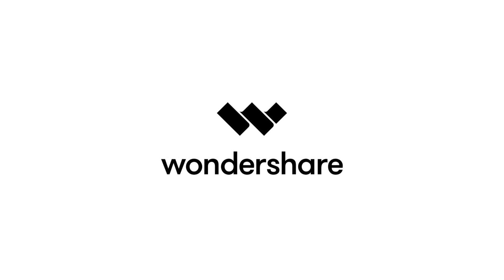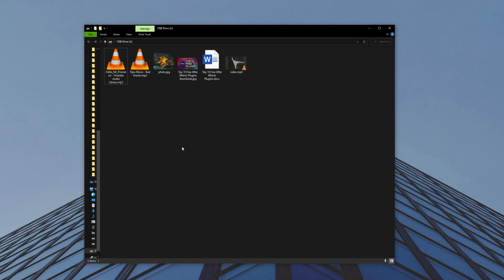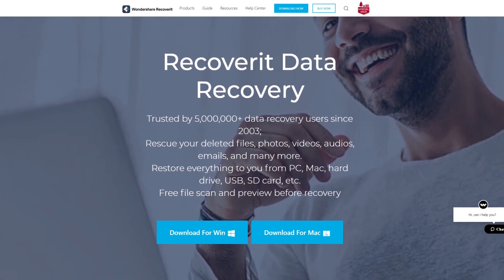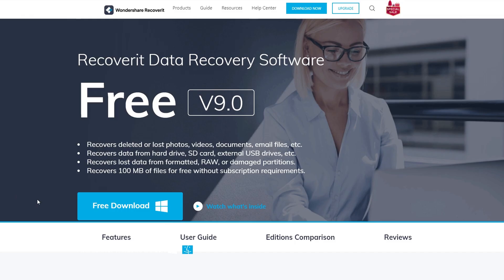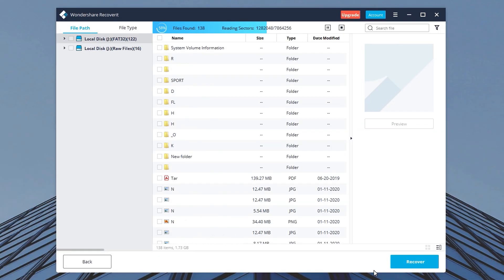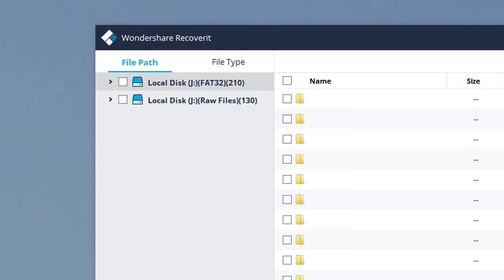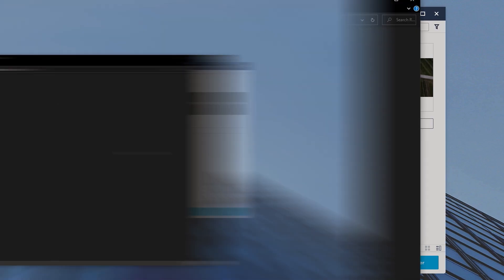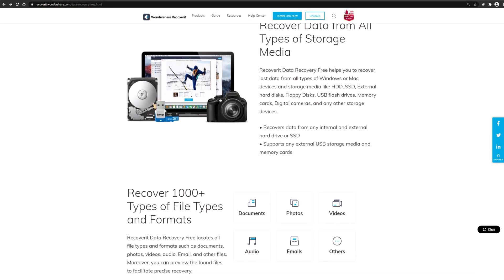How to RECOVER DELETED FILES - Wondershare Recoverit FREE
In this tutorial, I will show you how to recover your deleted or lost data for free using Wondershare Recoverit.